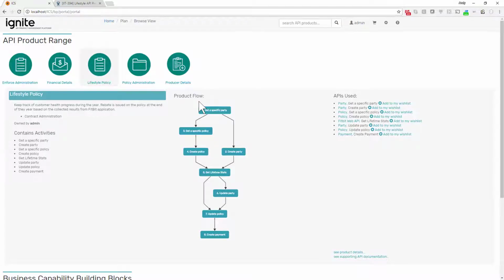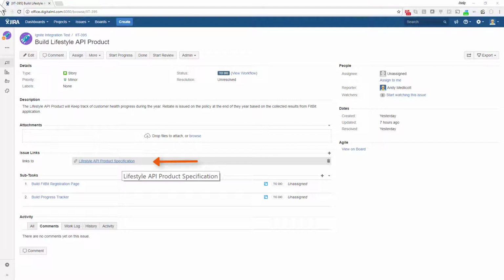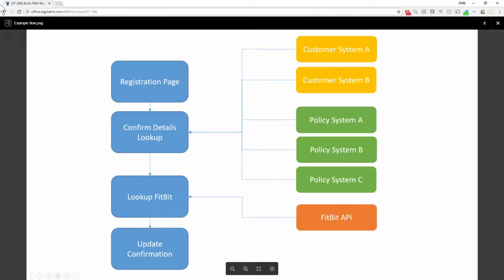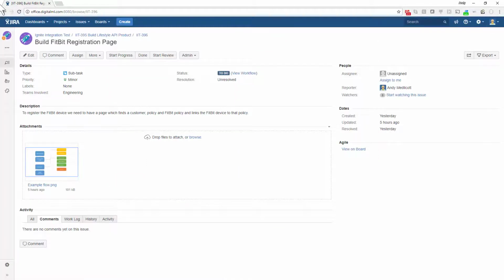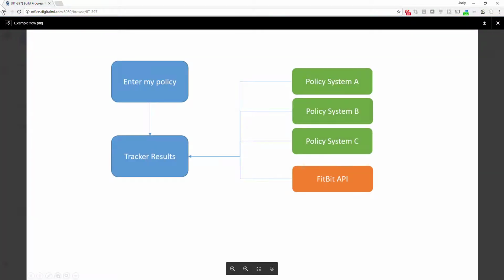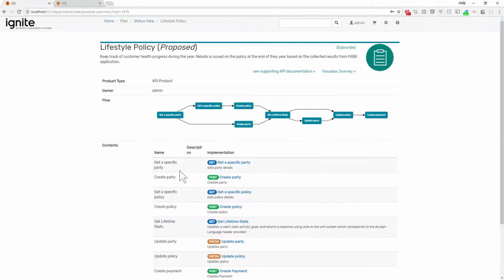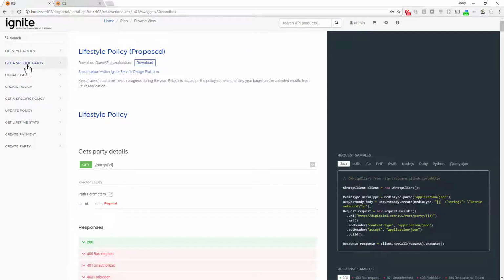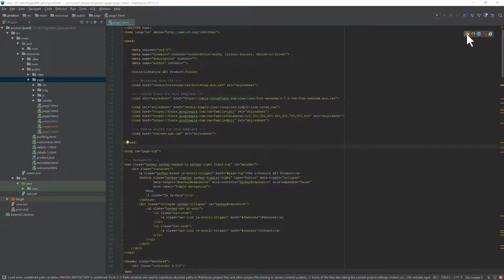Agile API Delivery with ignite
This demo shows the role of development teams building APIs with ignite. It highlights a segment of the full end-to-end API lifecycle, using a "Healthy Lifestyle" API Product as example.

The video also shows how ignite lets you quickly develop well-governed APIs, ensuring:

 • Developer managers can swiftly assign and prioritize tasks from one place – no more multi-versioned spreadsheets, docs, emails, and unnecessary meetings.

 • Developers are freed up to concentrate on the usage of the API, rather than solely the creation.

ignite generates code quickly from the API implementation design details, leaving more time to innovate and support the customer experience.